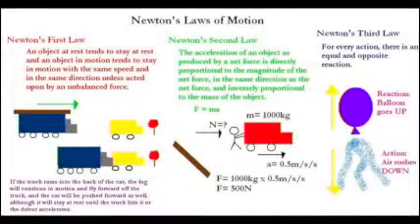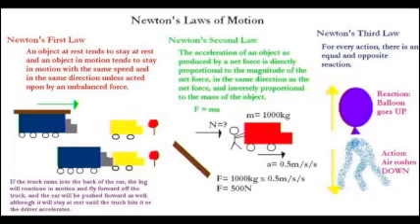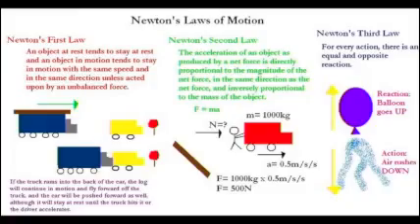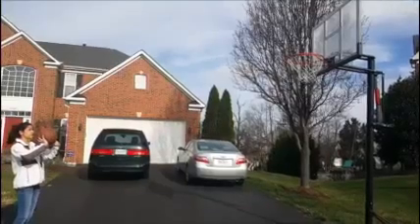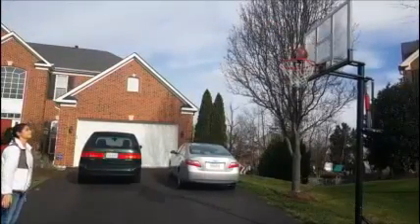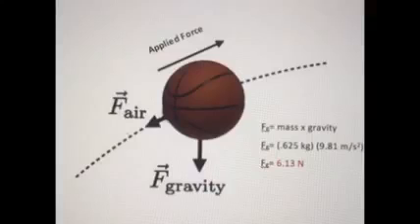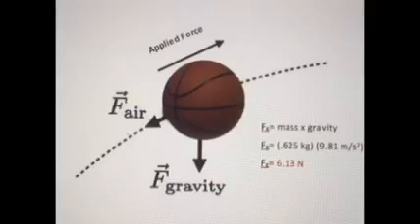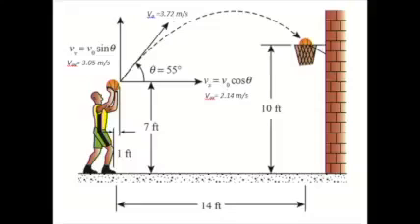The Physics of Throwing a Basketball 2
Emily S, Jahnavi R, Aufia Z, Samiha S